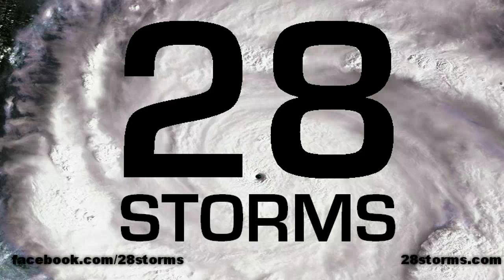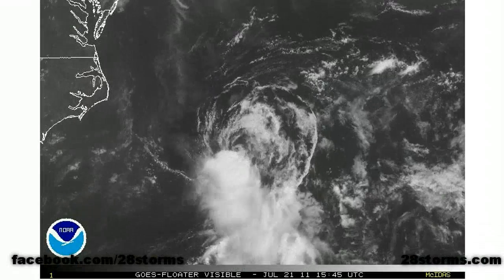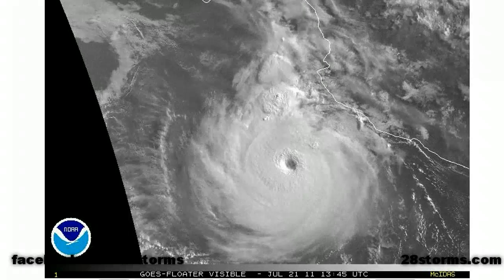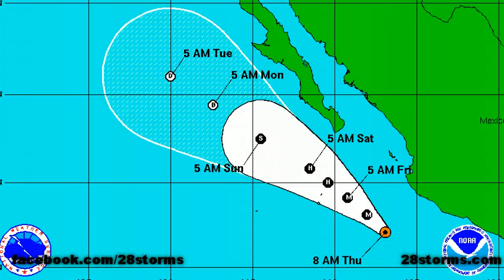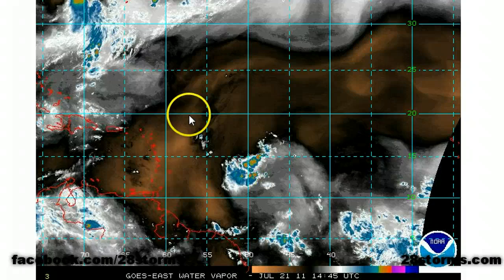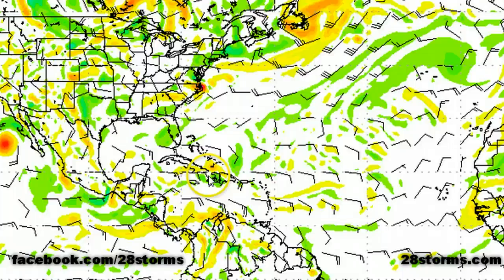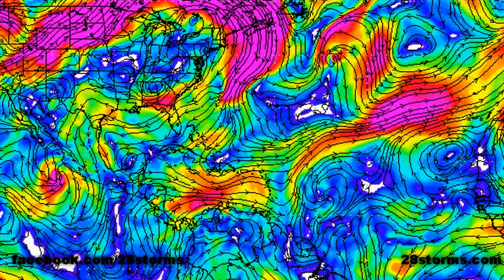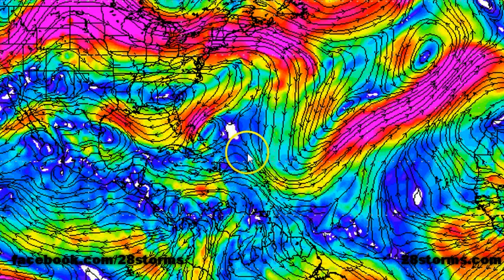7/21/11 Major Hurricane Dora - Atlantic Wave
Watching Tropical Storm Bret, Cindy, Major Hurricane Dora, and a wave in the central Atlantic